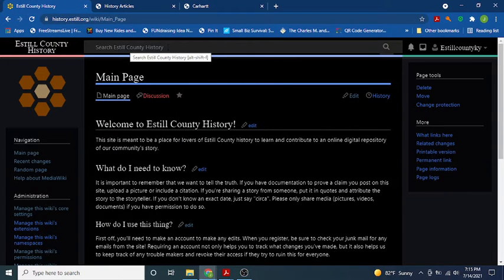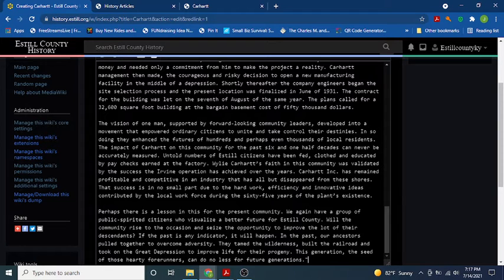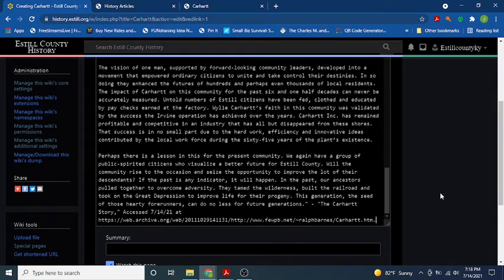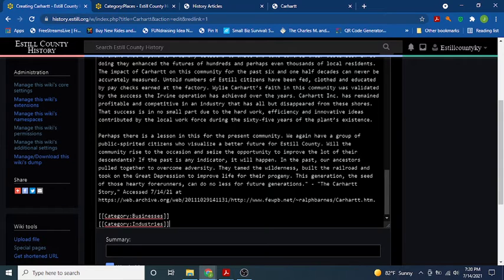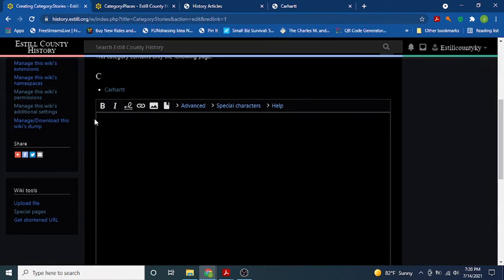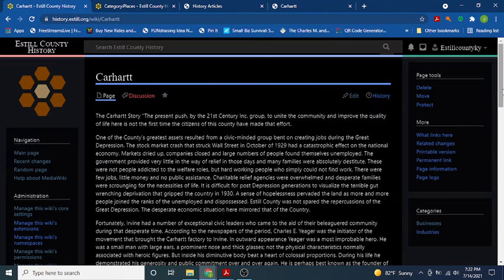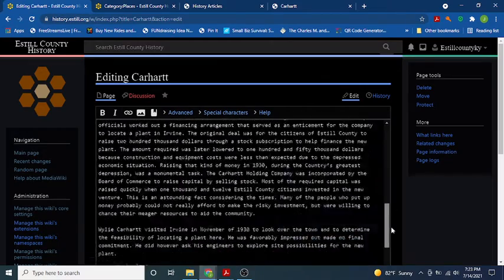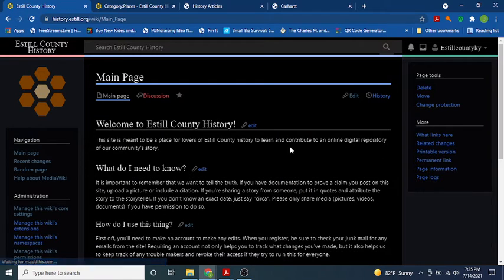How to Create a Page on Estill County History Wiki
A short walkthrough of how to create a page on our local history wiki site.